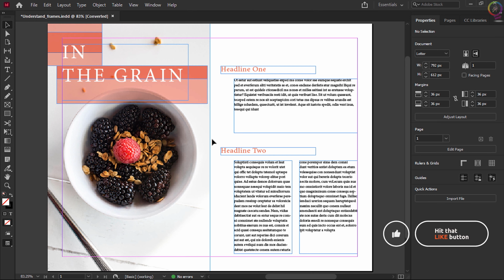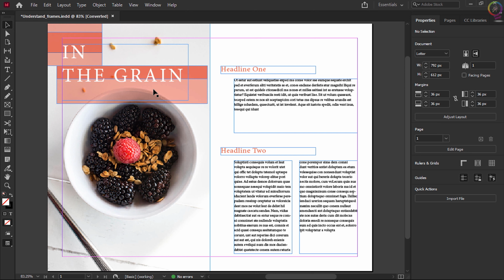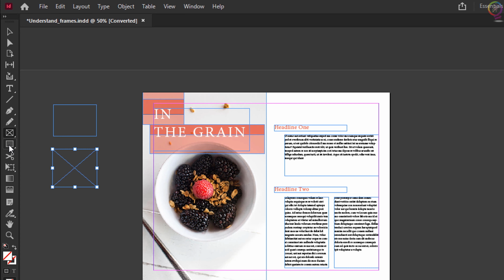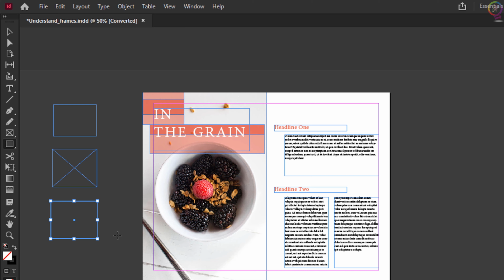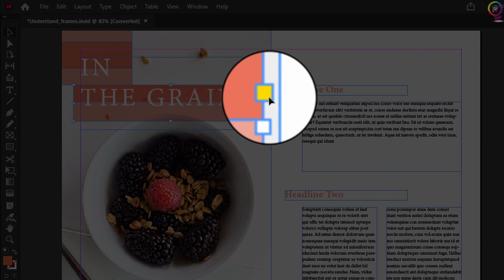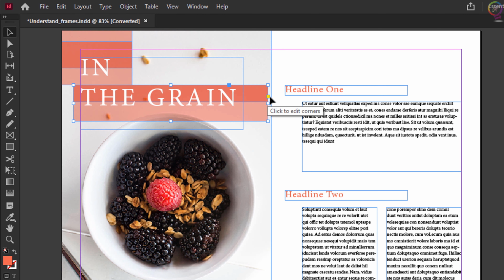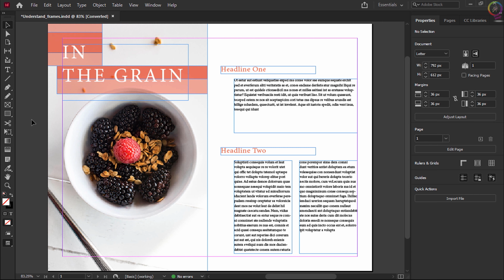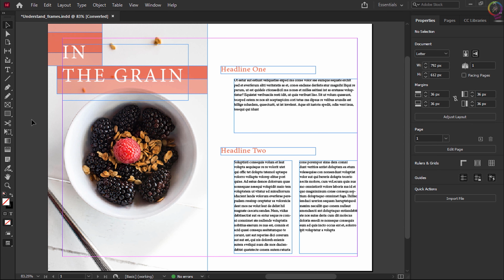Understand Frames in InDesign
Frames in In-Design are the building blocks for your layouts they can contain images text and design elements because she was the fill color like you see here. In this video, you'll explore the different types of frames available in In-Design and tools used to create them.

***, Understand frames in In-Design
Explore the different types of frames you can use in In-Design.

 Working with frames
The tools used to create frames — Type tool, Frame tools, and shape tools — are located in the toolbox.
Frames can be created and used as placeholders (a frame without content).
Text and images in In-Design reside within a frame. When you place images or text in In-Design, a frame is created automatically for that content.
For text, the frame indicates the area where text is to be shown. Text frames have small boxes in the upper-left and lower-right corners which can be used to connect frames together so text can flow from one frame to another.
For images, the frame can be used to crop or mask parts of the image.